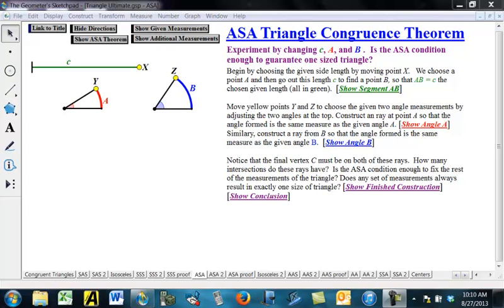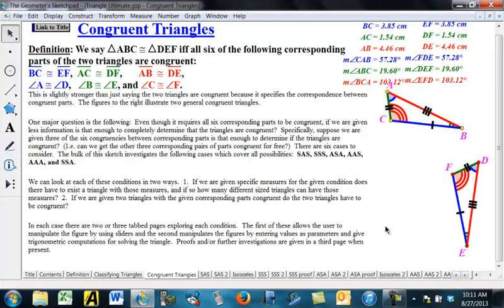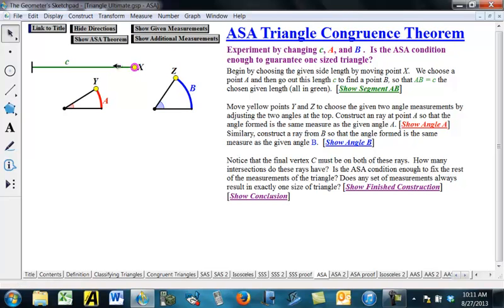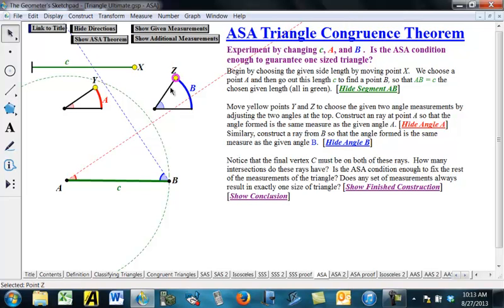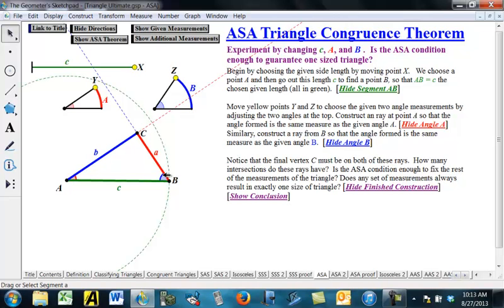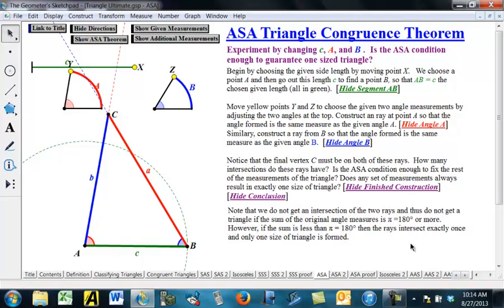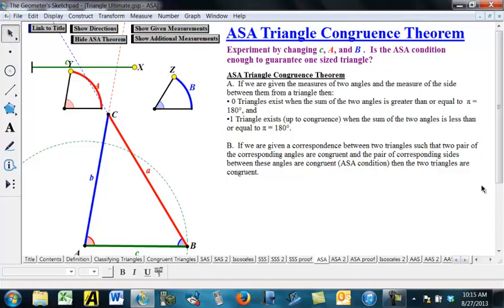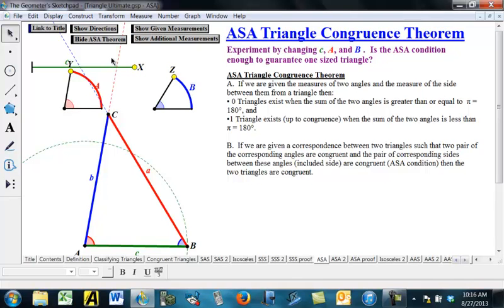Trigonometry 1.3.1 ASA Investigation Video 1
We investigate the ASA condition and determine if it leads to triangle congruence.